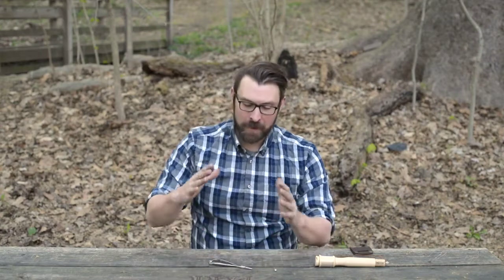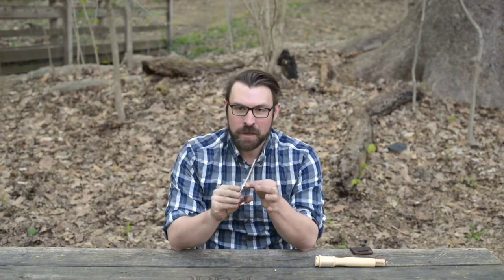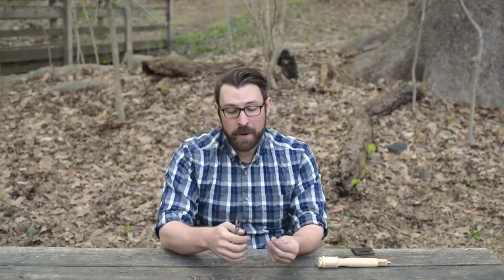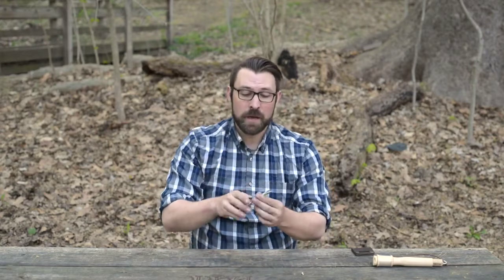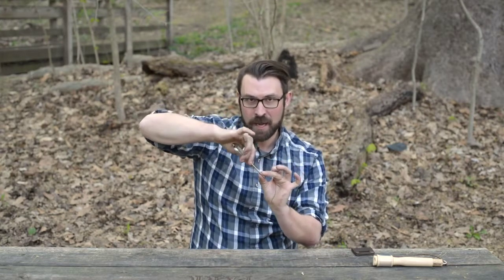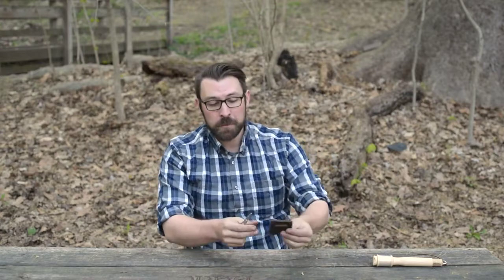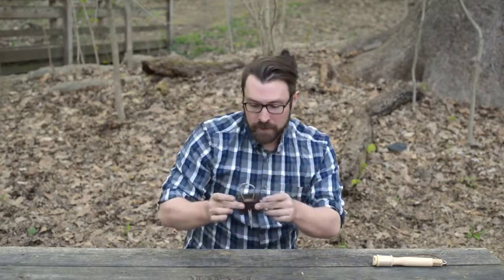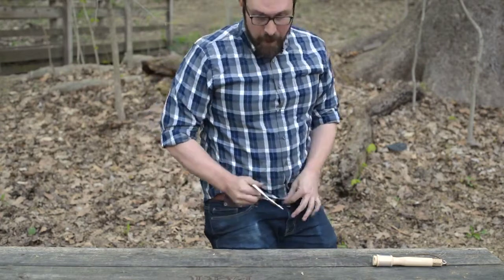Mitten Scissors from Daggerfish | Fly Fishing Tools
Learn the basics of using a pair of Mitten Scissors on your next backcountry fishing trip.